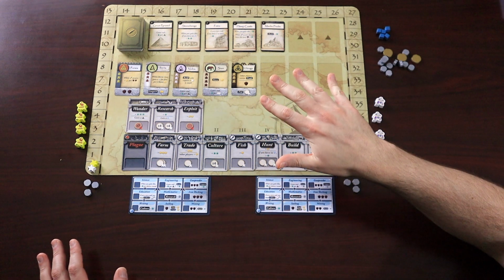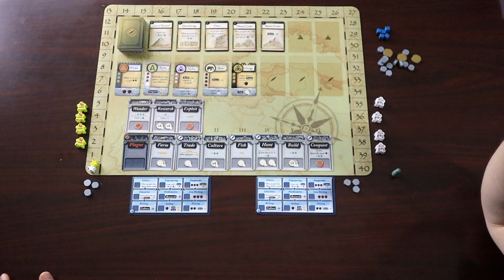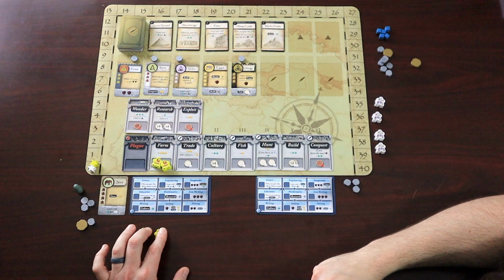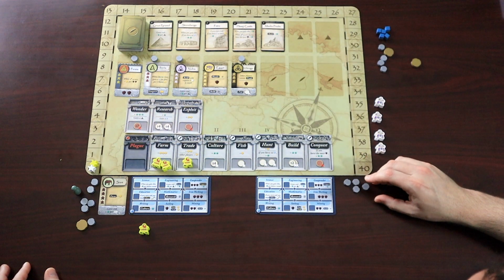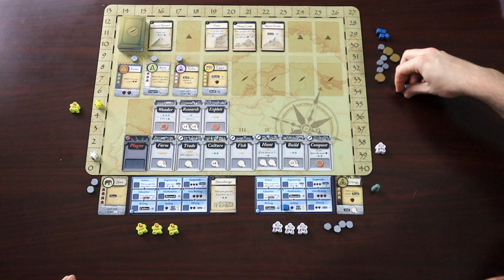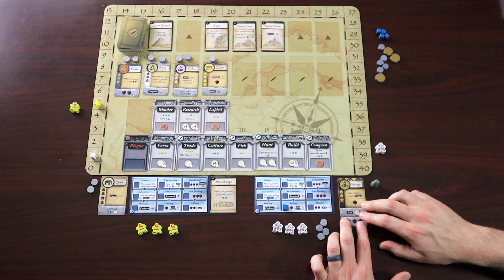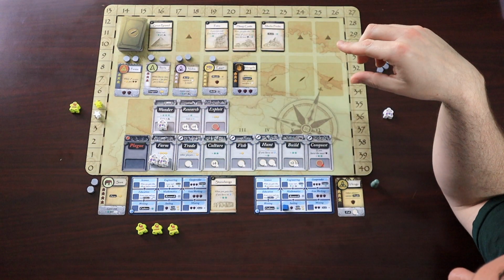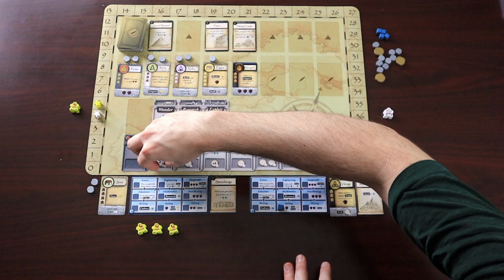Age of Civilization: Gameplay & Review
Dean shows off some of the gameplay for Age of Civilization and gives his final thoughts and rating.

00:30 Gameplay
10:20 Art and Components
10:39 Gameplay thoughts
13:36 Final Thoughts and rating